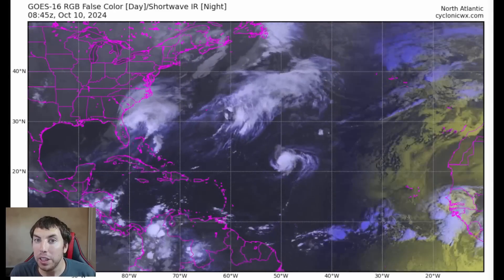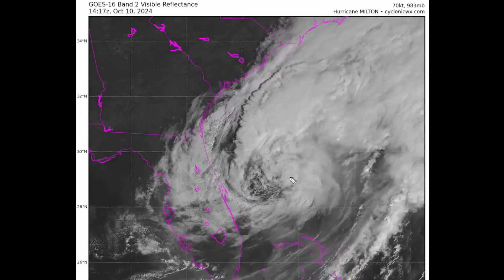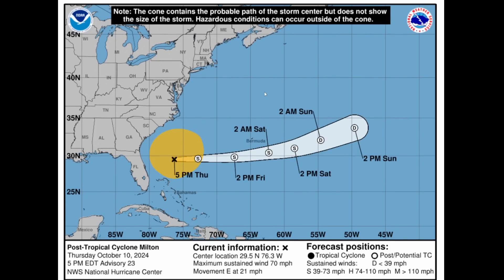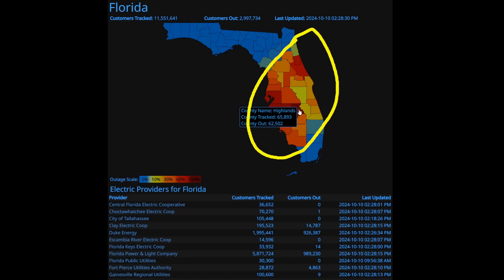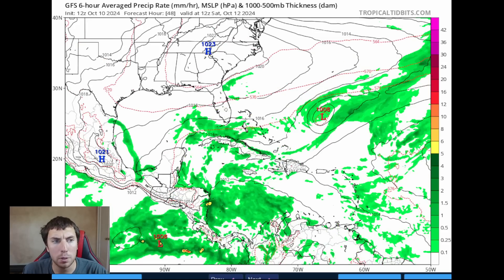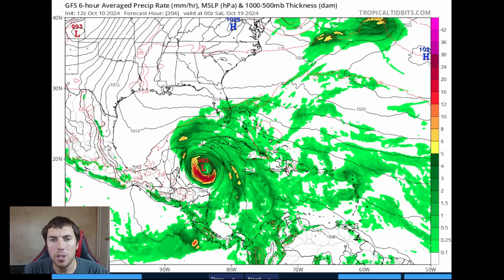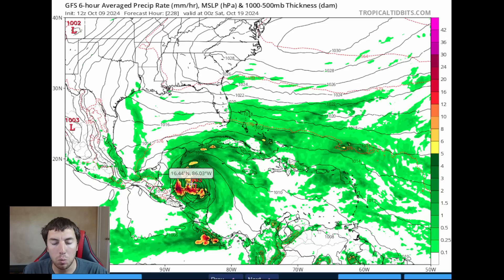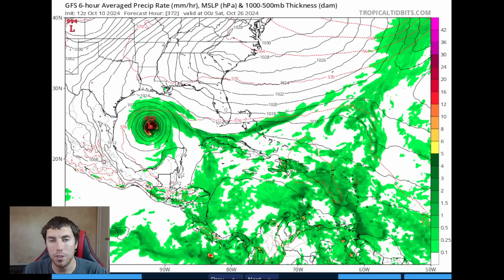TROPICAL WEATHER UPDATE: What's Next After Hurricane Milton?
In this tropical weather update we'll be looking ahead at what's next after hurricane Milton.

Video Chapters:
0:00 - Intro
0:13 - Tropics Still Active
1:11 - Last Update On Milton
3:04 - Still To Many Power Outages
4:44 - What's Next After Milton?
9:57 - Outro?promotion